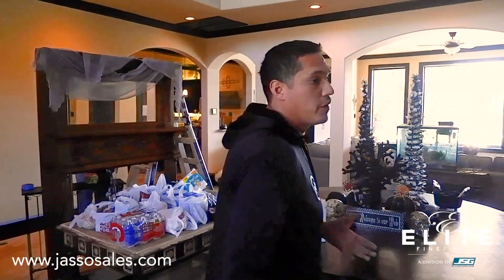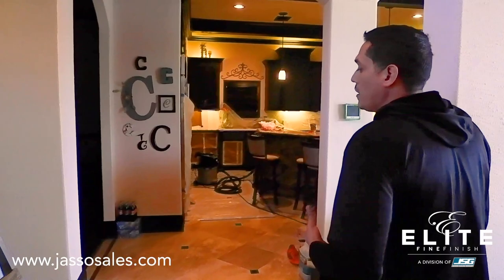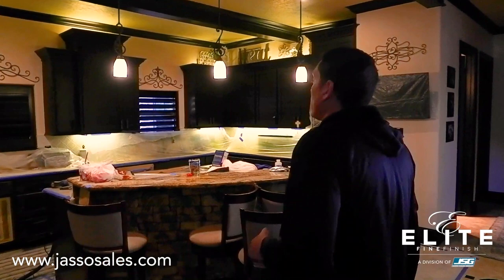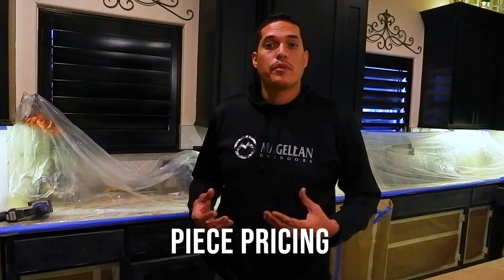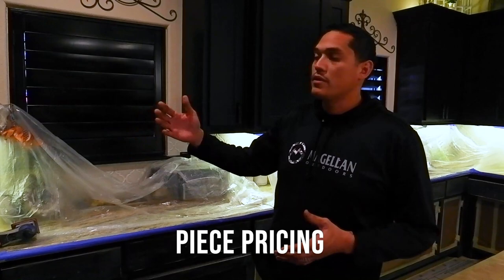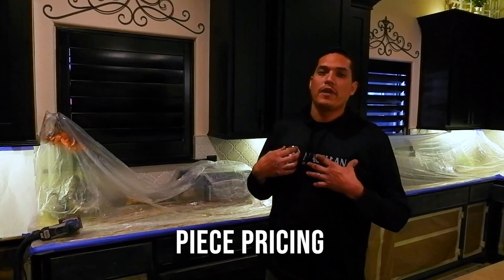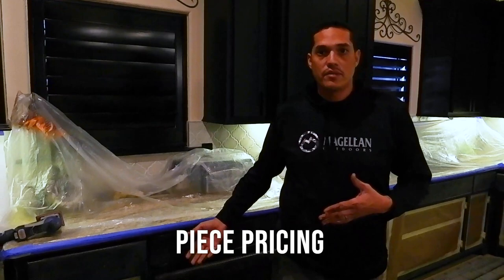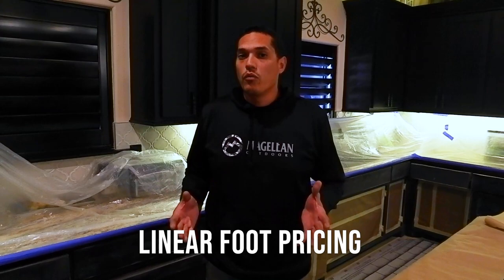Tutorial // Pricing Cabinet Painting and Refinishing Services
Louis Jasso of Elite Fine Finish shows you how to price your cabinet refinishing services.

Elite Fine Finish Paint and Supply
1715 Humble Place Dr, suit b

Monday - Friday
8am- 5pm

We are available for hands on training almost every day!

We distribute
* Renner Wood Coatings
* SurfPrep Sanding Abrasives and tools
* Apollo HVLP Spray Equipment
* Shop accessories
* Sundries
* Stains & Glazes
* Clear sealers and Topcoats
* Pigmentated 1k and 2k cabinet coatings